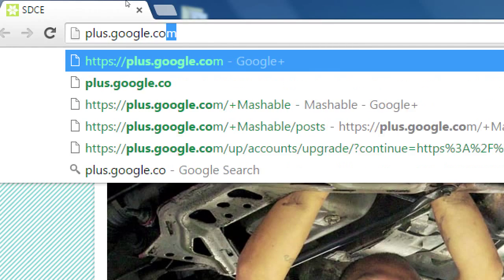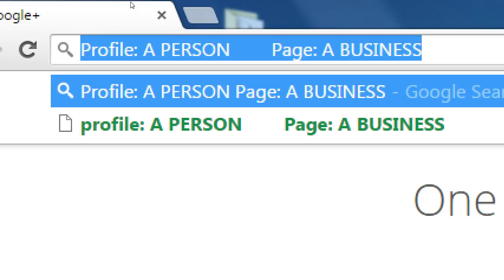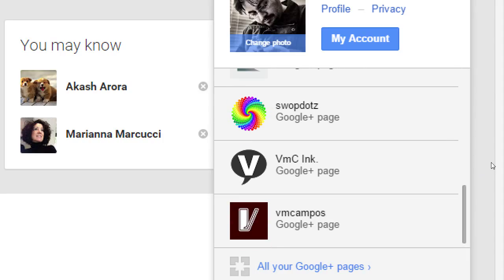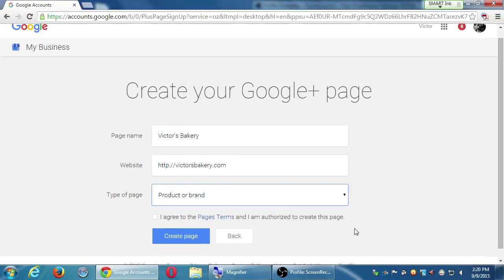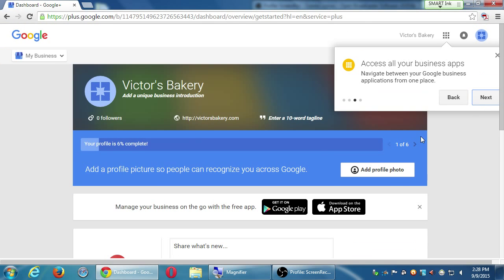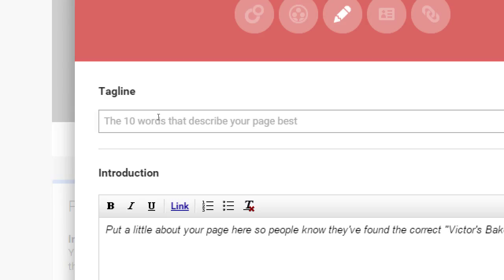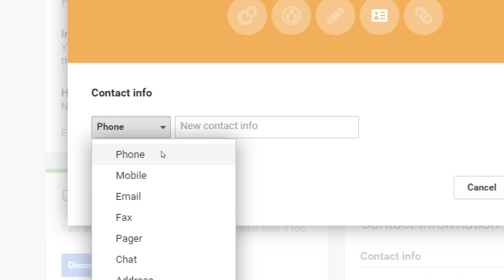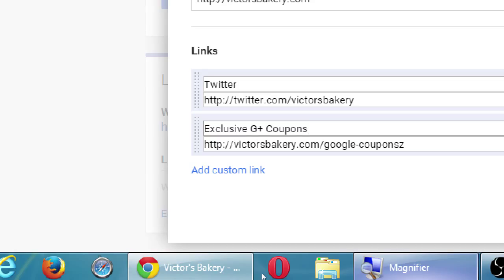SDCE Social I 2015 09 09 B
We must first create a personal Profile, and then we can create as many business Pages as we want.